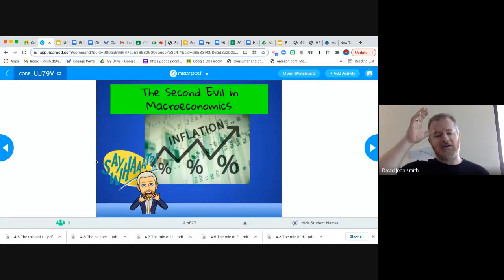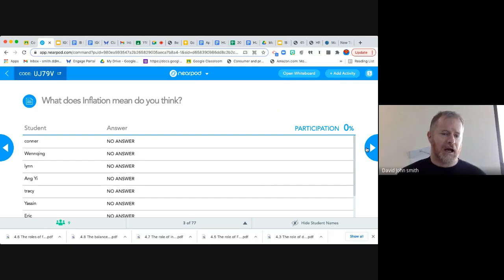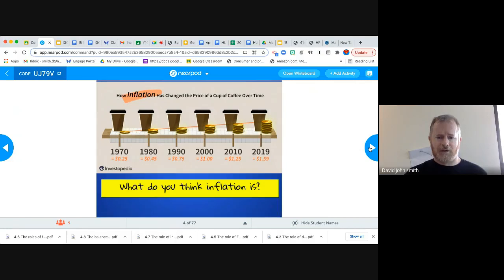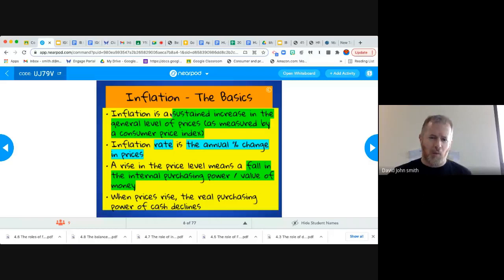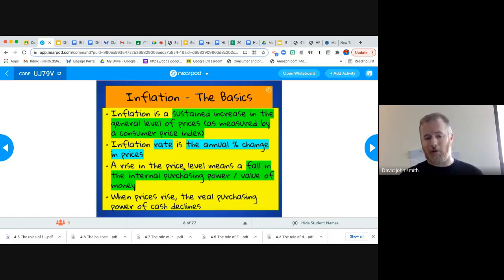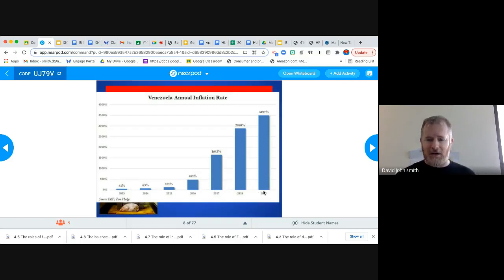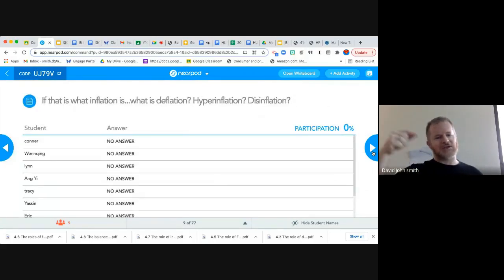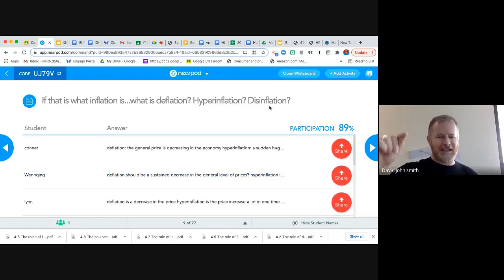IGCSE Economics-Introduction to Inflation